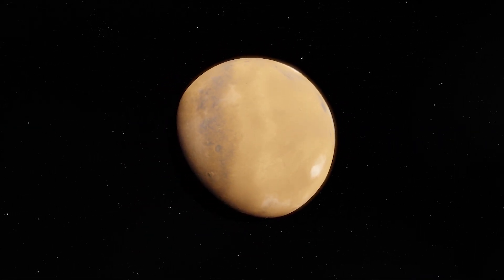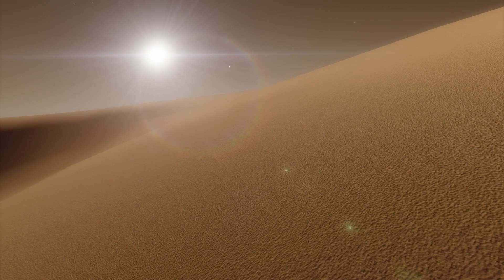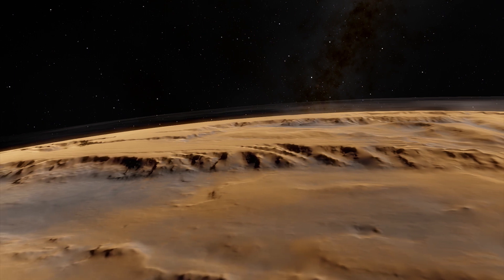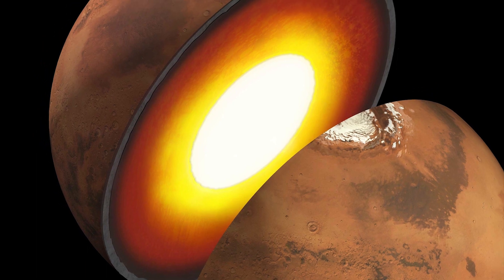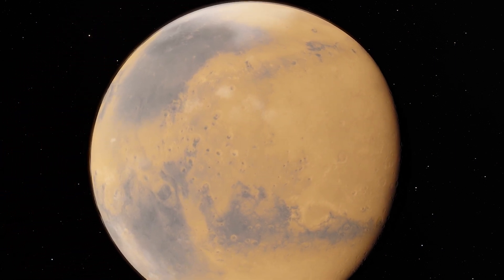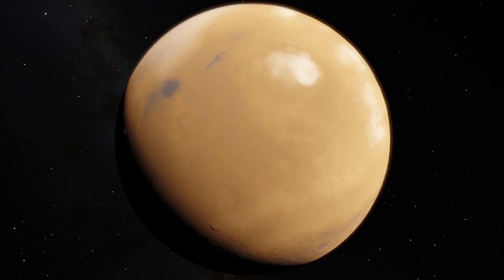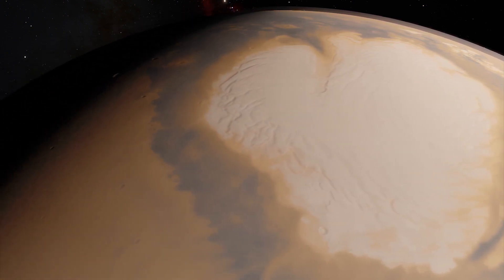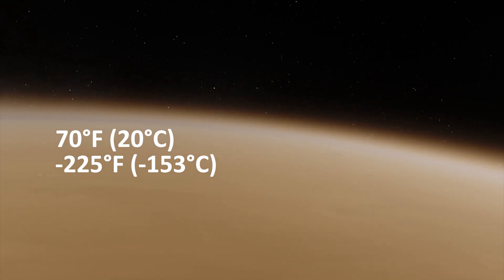What is Mars Made Of?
The red planet is the most studied object after Earth because of its similarities to Earth and because scientists think there might be water beneath the surface. In this video, we talk about the composition and structure of planet Mars.

Graphics & Credits:
Space Engine
NASA/JPL-Caltech/University of Arizona
IPGP/David Ducros
ESA/DLR/FU BERLIN